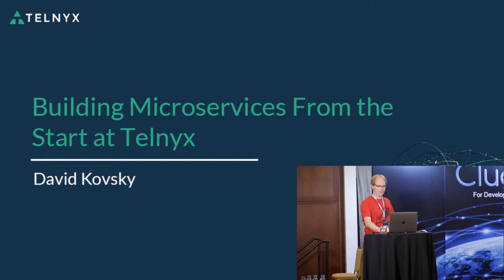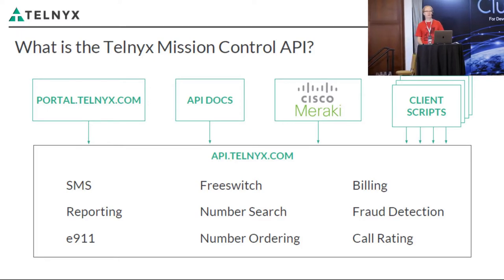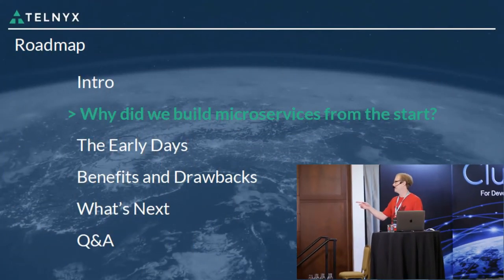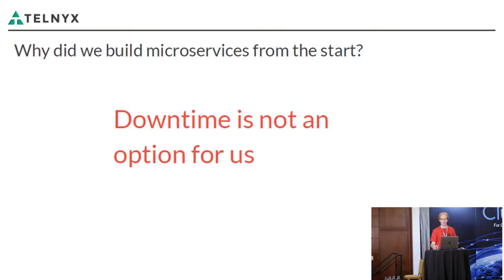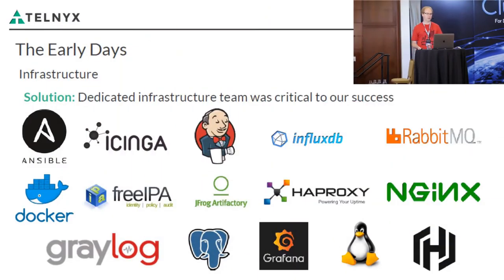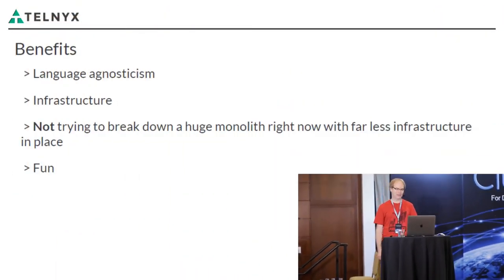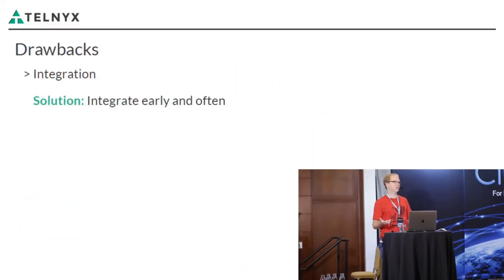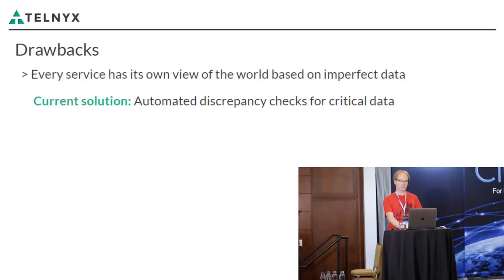Building Microservices From the Start at Telnyx - David Kovsky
At this year's ClueCon, David Kovsky presents how Telnyx builds microservices into its Mission Control Cloud Communications Platform and API